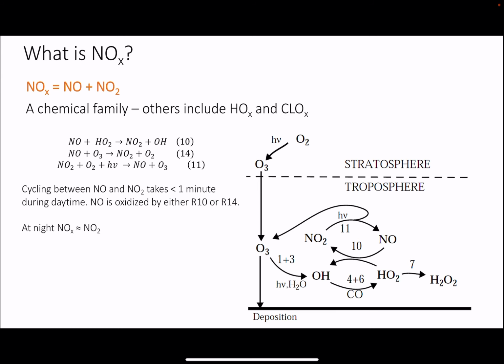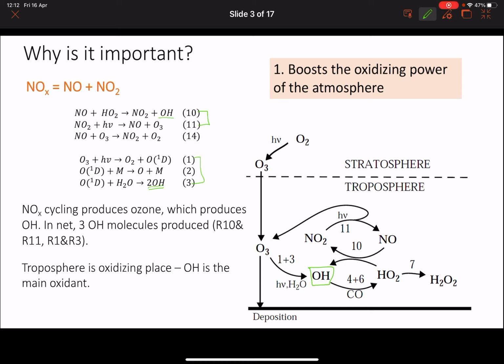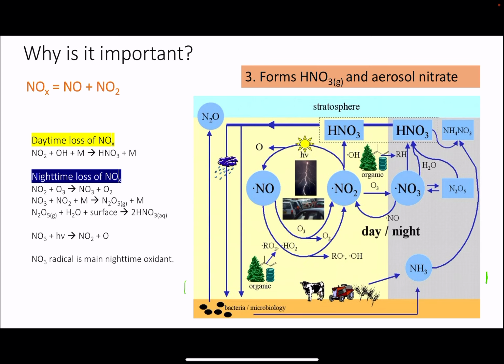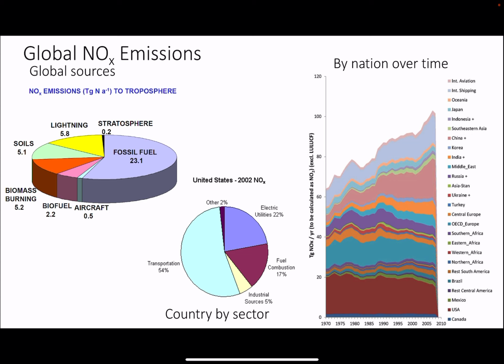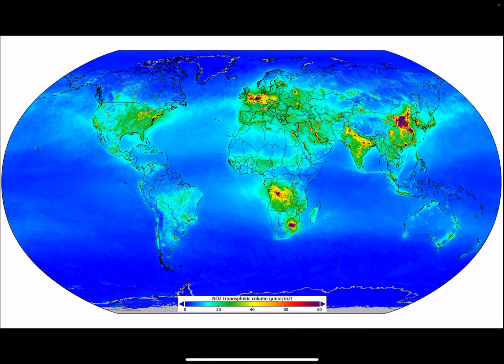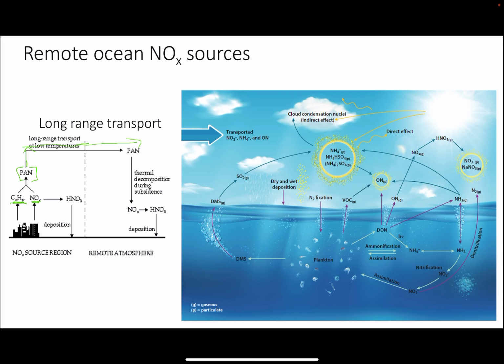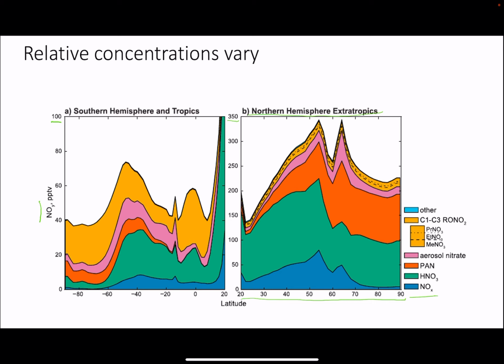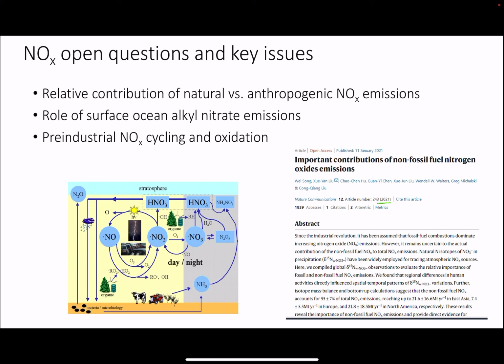16 April 2021